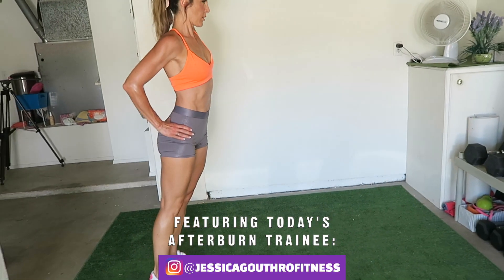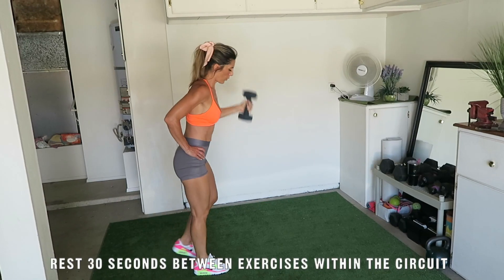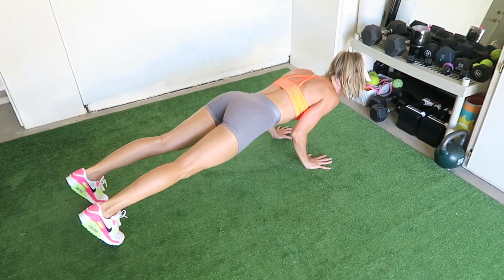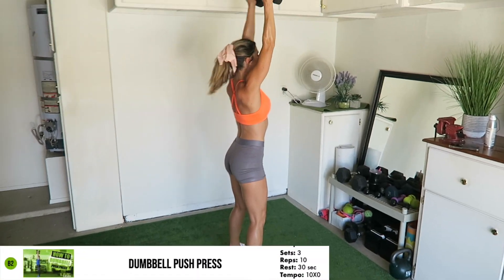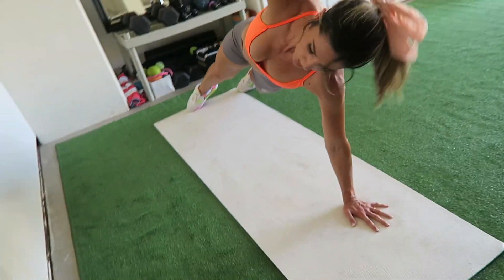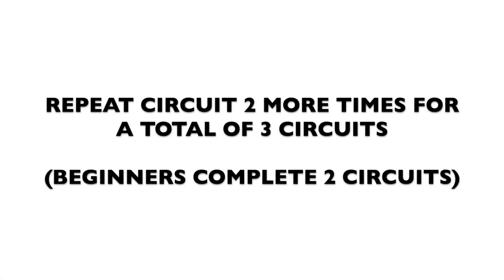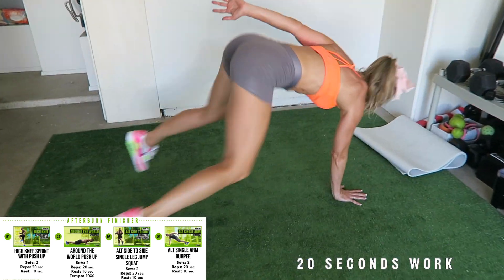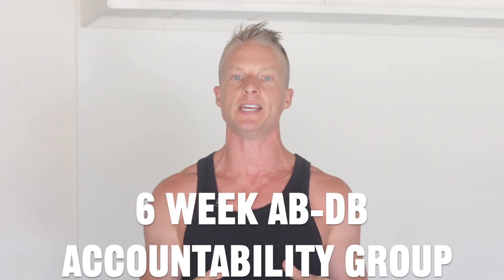The Best Dumbbell Workout At Home To Burn Fat And Tone (FULL BODY) | LiveLeanTV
On today’s episode of Live Lean TV, coach Jessica takes you through the best full body dumbbell workout at home to burn fat and tone. This is 1 of the 24 dumbbell workouts from our brand new Afterburn-DB Dumbbell program.

Full Body Dumbbell Workout At Home To Burn Fat And Tone (AFTERBURN 🔥) | LiveLeanTV